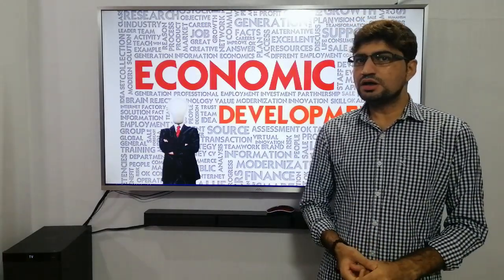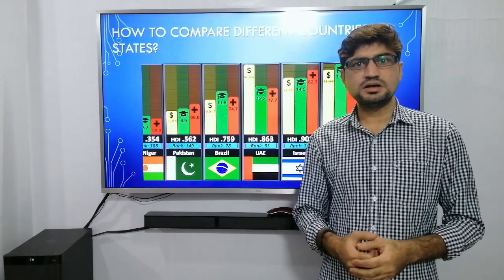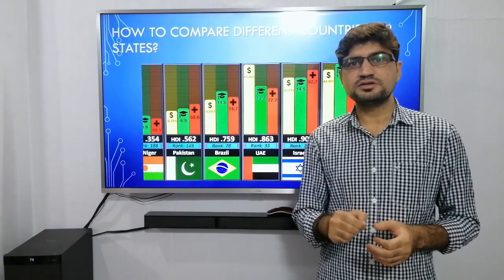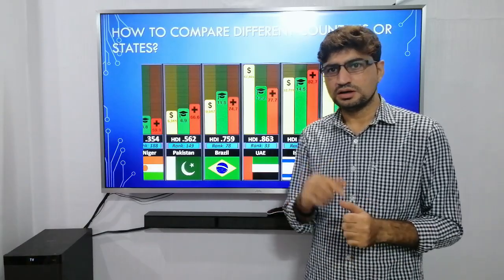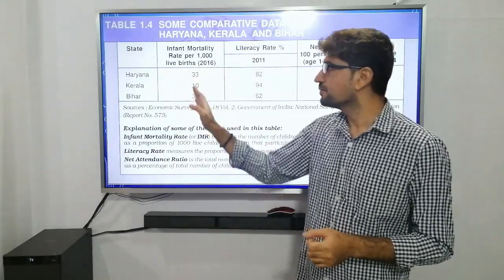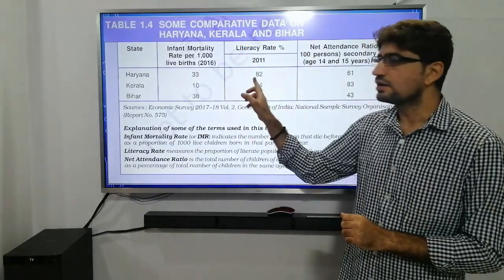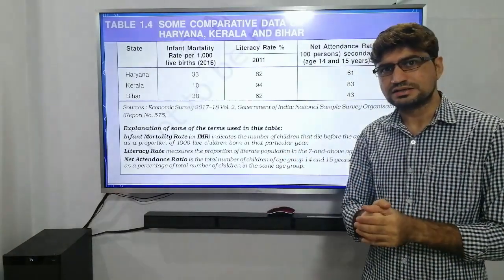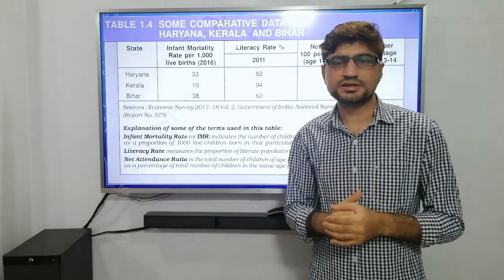Class 10 | Development | Part-3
By Asif Sir